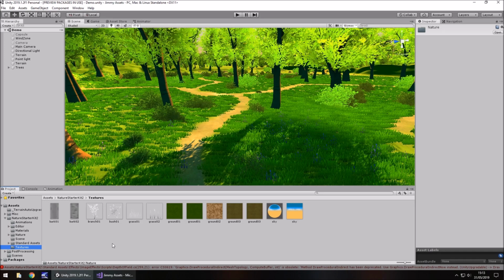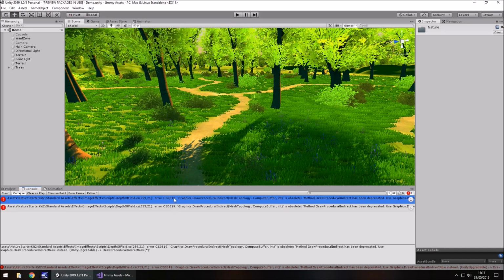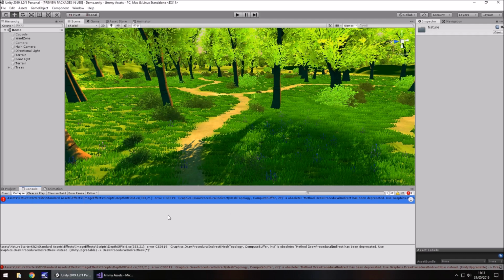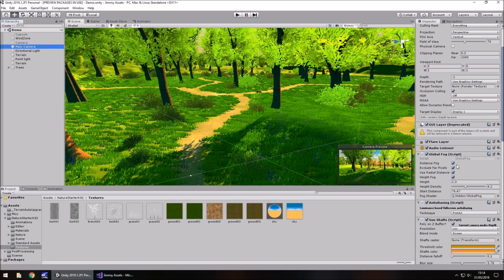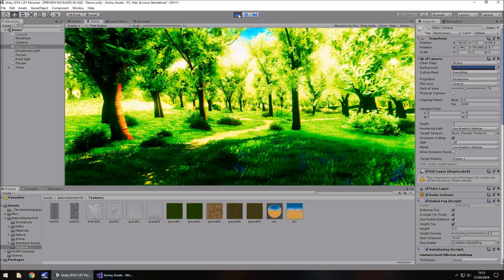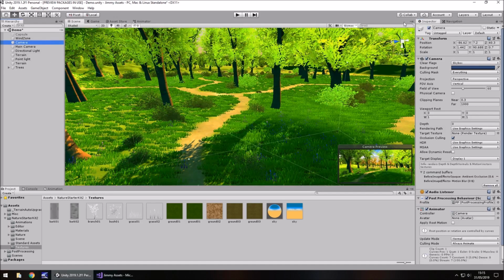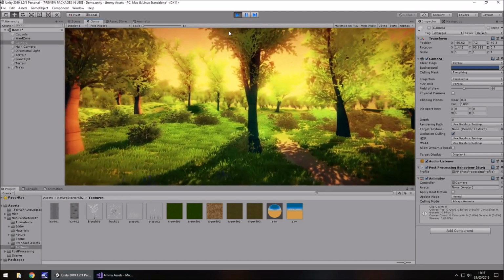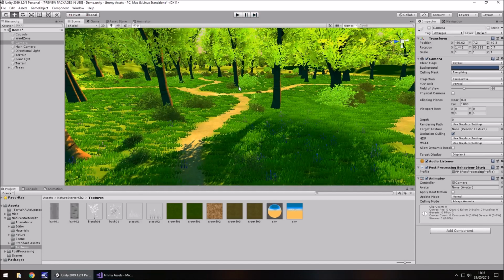UNITY ASSET REVIEW | NATURE STARTER KIT | INDEPENDENT REVIEW BY JIMMY VEGAS ASSET STORE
Create your own forests and meadows with this free asset bundle!
 Review conducted independently and no money was received for this review.

Who Is Jimmy Vegas?